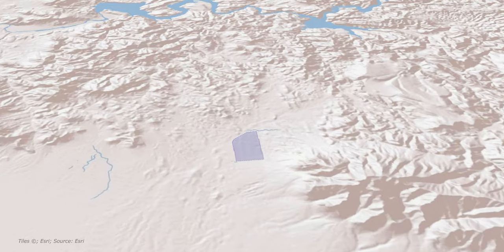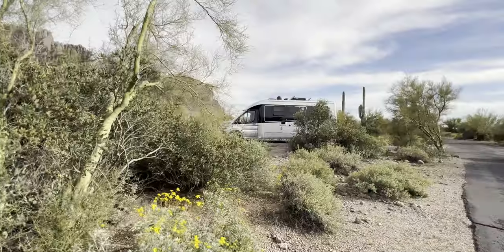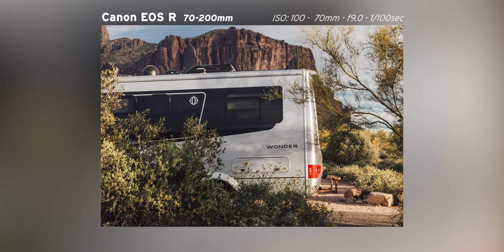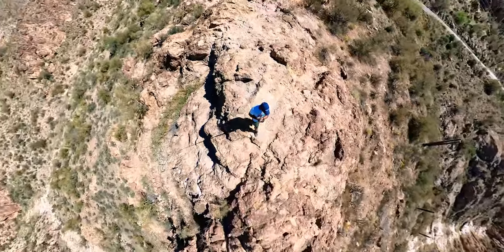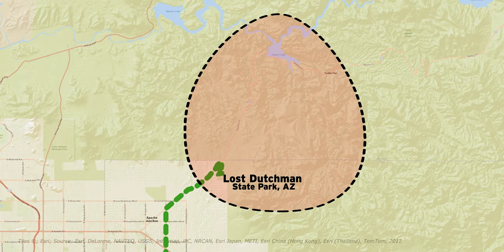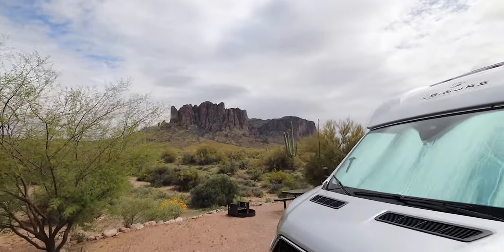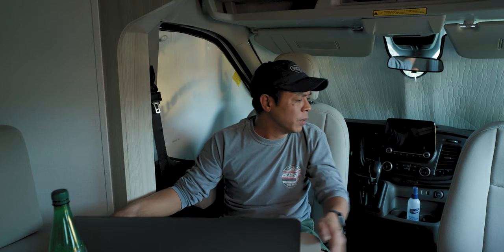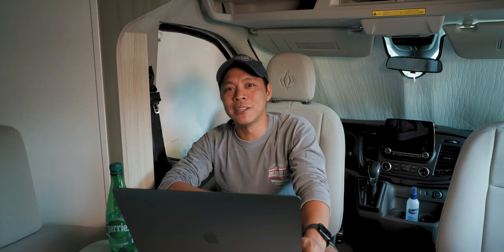INCREDIBLE! A FULL DOUBLE RAINBOW at Lost Dutchman State Park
I stepped outside to photograph the sunset and was surprised with a full double rainbow at Lost Dutchman State Park one of many Arizona RV Parks. This area is one of the best for Arizona Landscape Photography! I did a little review of our sites at Lost Dutchman since we are also traveling around in our brand new 2022 Leisure Travel Van Wonder RL. Other areas we visited: Goldfield Ghost Town, Canyon Lake, & Tortilla Flat along the beautiful Apache Trail Scenic Drive (Highway 88) in the Tonto National Forest. I definitely recommend the Apache Trail Arizona drive.

👇 The BEST TRAVEL (or at home) Card GAME👇
✔️ (2-Pack Great Deal)
✔️✔️ (Amazon EXCLUSIVE Version, my Fave)
👉👉 You NEED this too

The MUSIC I used in this video and the absolute BEST place to get it:

Cameras I currently use:
Main photo camera
My newest addition and love it
My fave lens
Vlog lens and wide shots
Portrait Lens #1
Portrait Lens #2
Shotgun Mic
Wireless Mics
Fun shots
360 shots

My fave Tripod
Backpack to carry some of my gear

1st Drone
My latest drone, I love it

Fave place to display my photography and watch YouTube videos